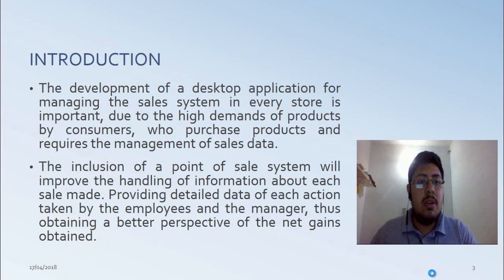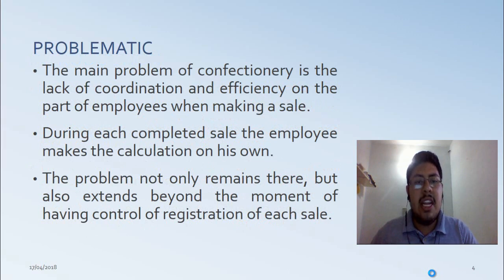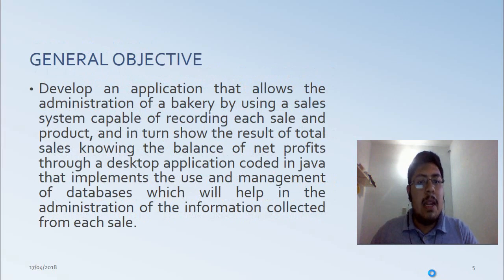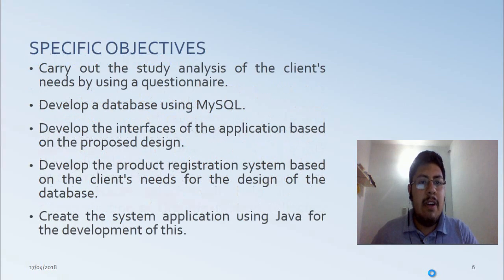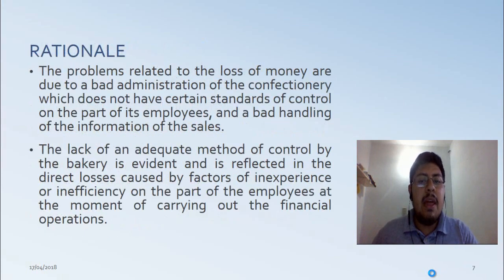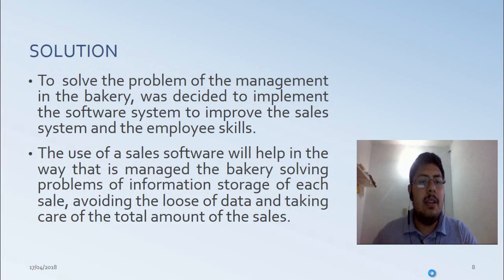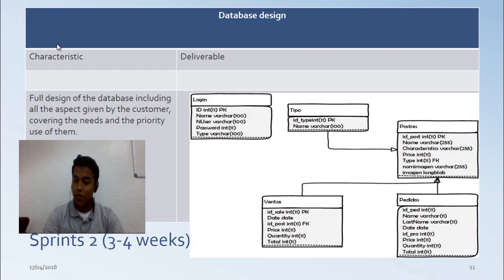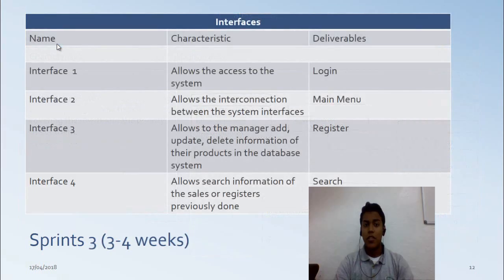Bakery Software Application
UTGZ BIS ITC-IS 410 A